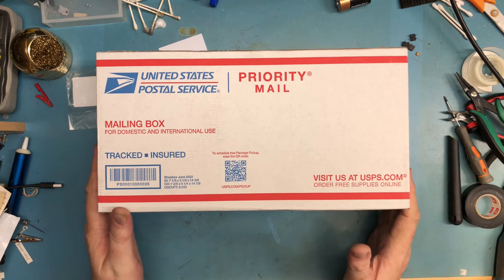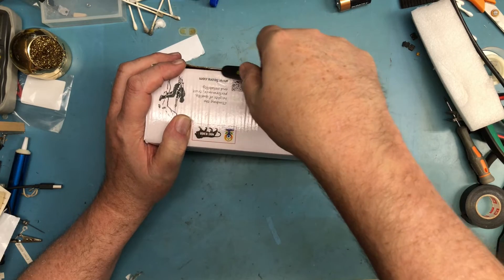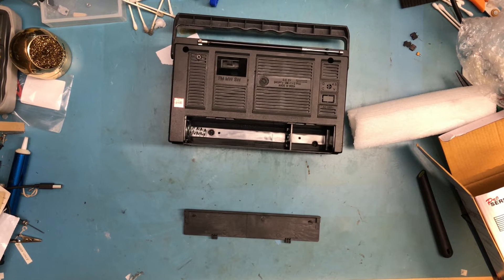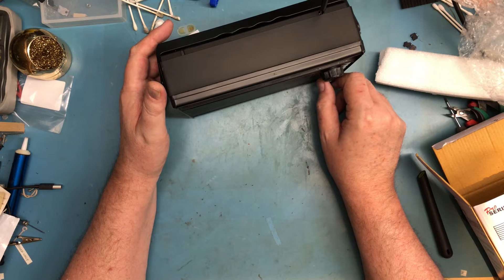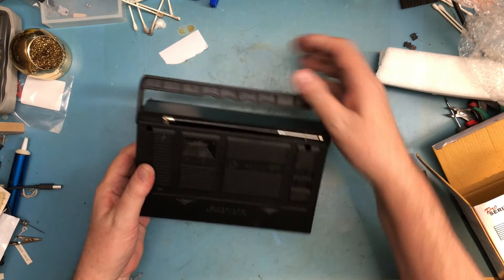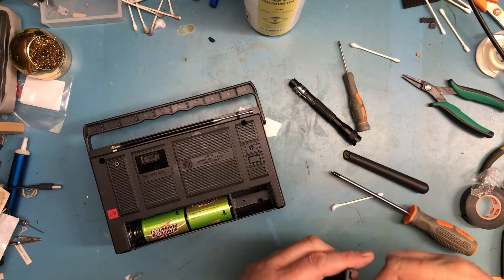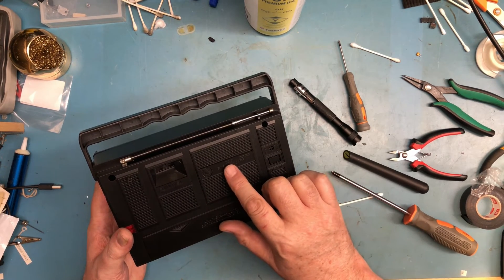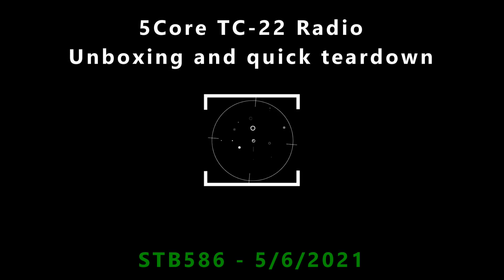STB586 - 5 Core T22 / TC-22 Radio - Unboxing and quick teardown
We take a look at a 5 Core T22 / TC-22 FM/AM/SW radio made in India. It's a radio based on older technology. It uses and analog tuner, no digital tuner here. It's built around the Sony CXA1619BS IC. Based on the mention of 'radio-cassette tape recorders' and 'headphone tape recorders' in the data sheet I'd guess this part goes back to the 1980s or possibly late 70s.